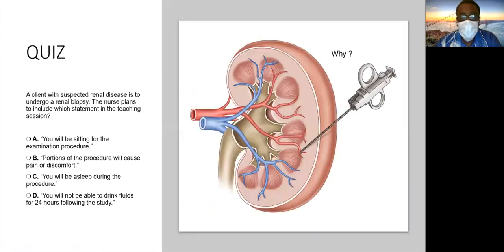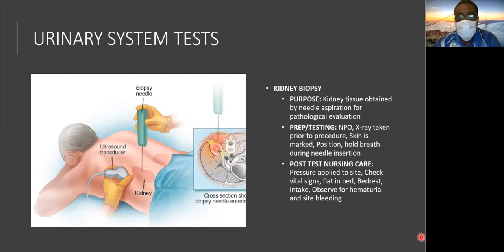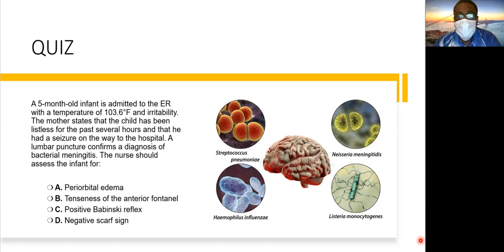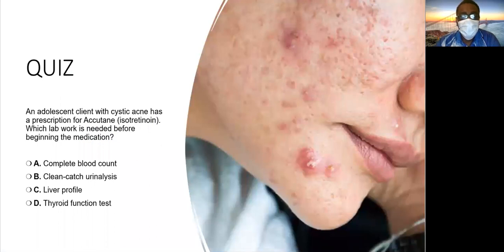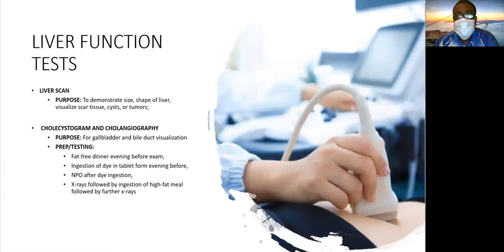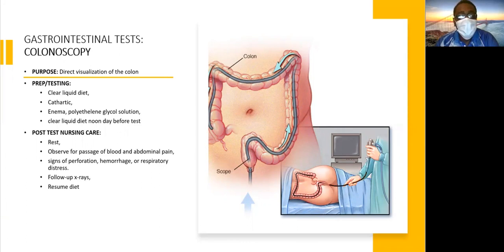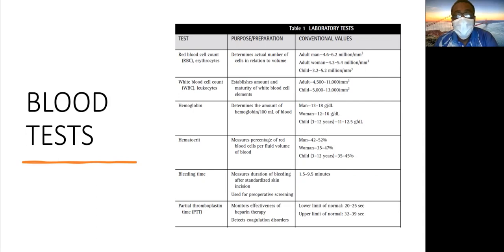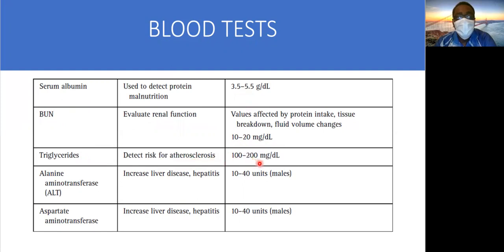NCLEX RN Diagnostics Tests including 15 NCLEX styled quiz and answers (Part 1)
A must watch video if you are preparing for the NCLEX RN Examination. This is a one part series of important diagnostics tests you need to know for the NCLEX RN Examination. Contents covered include:

URINARY SYSTEMS TESTS
REPRODUCTIVE TESTS
NEUROLOGICAL TESTS
LIVER FUNCTION TESTS
GASTROINTESTINAL TESTS
BLOOD TESTS